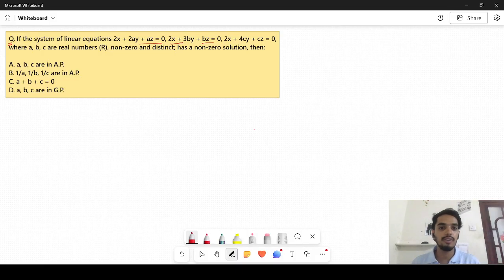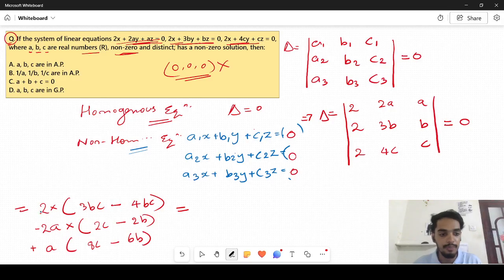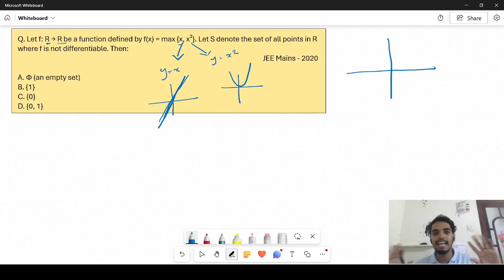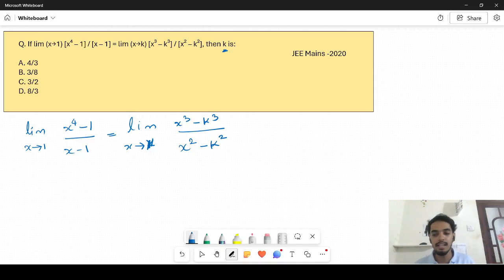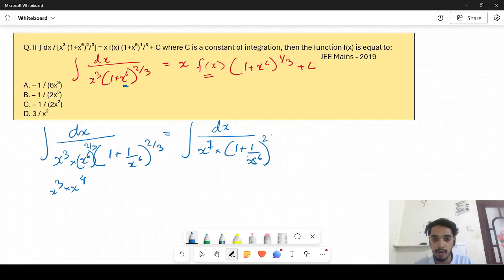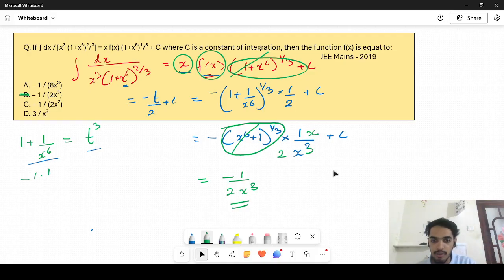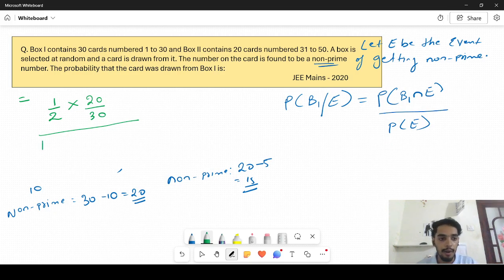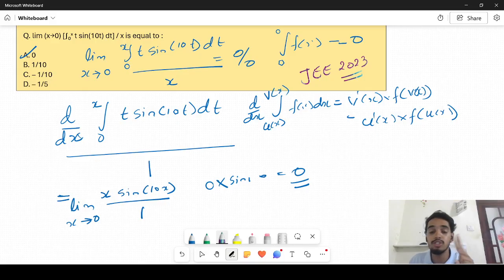JEE PYQ Session | Mathematics